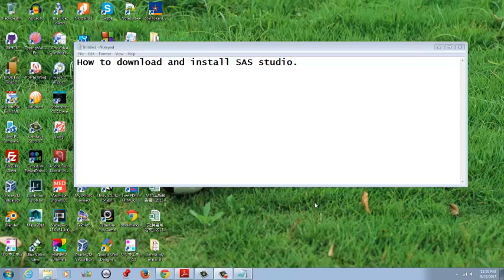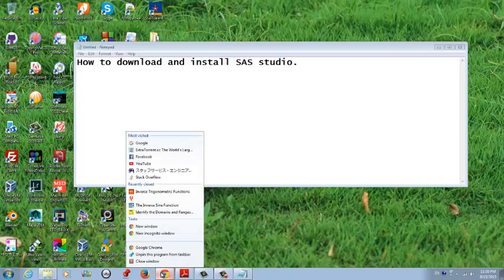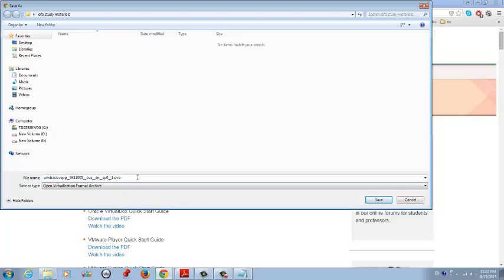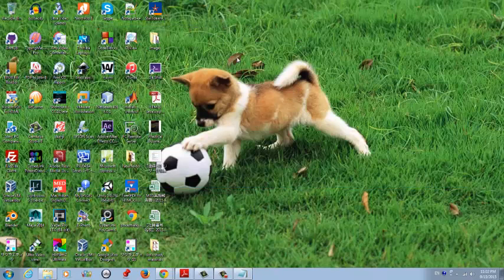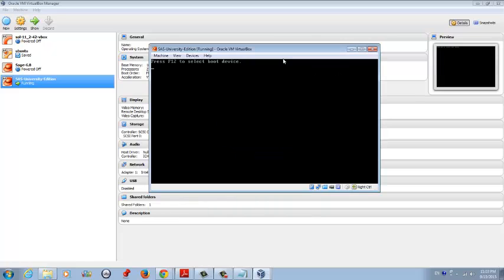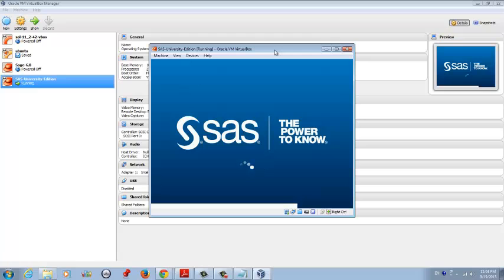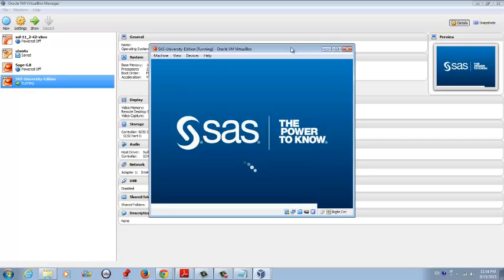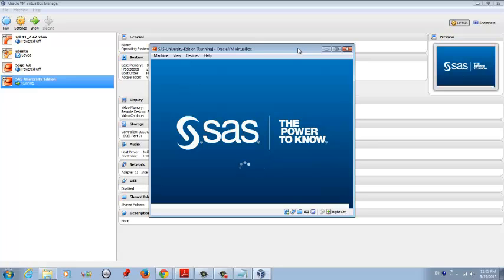How to install and use SAS Studio University Edition Full Tutorial